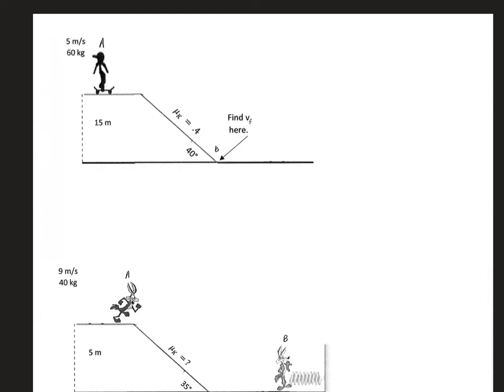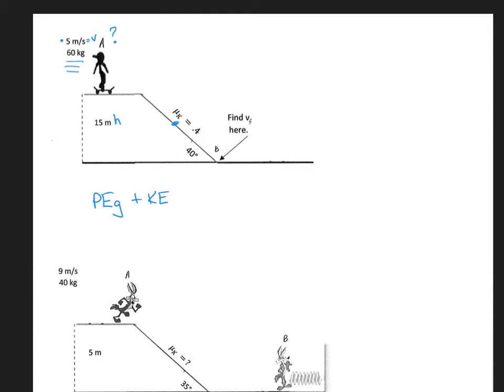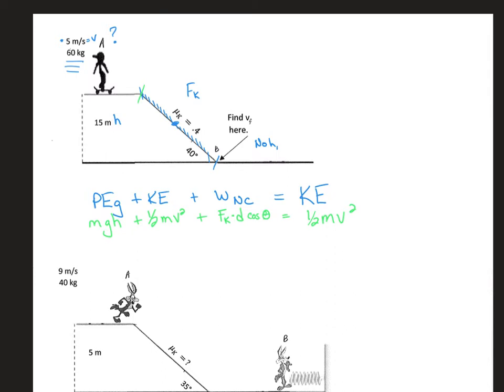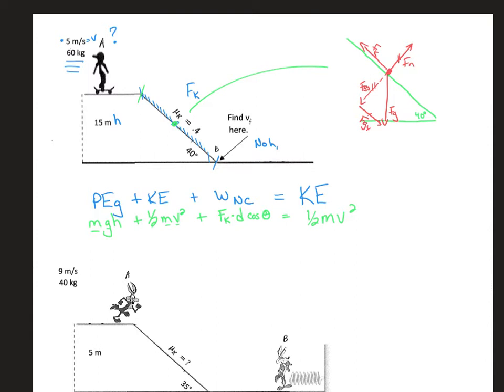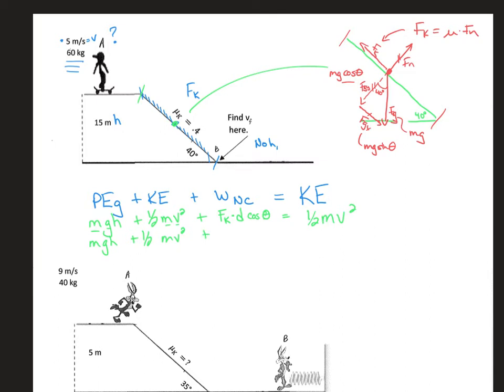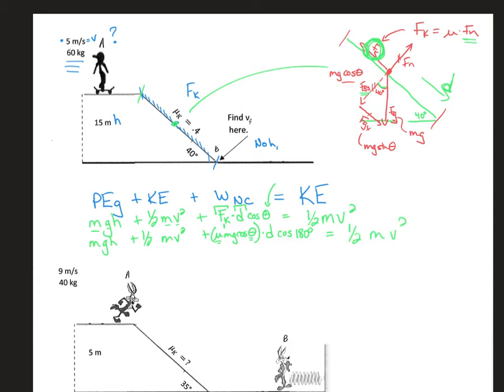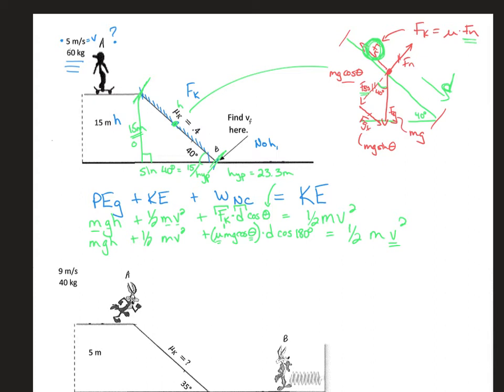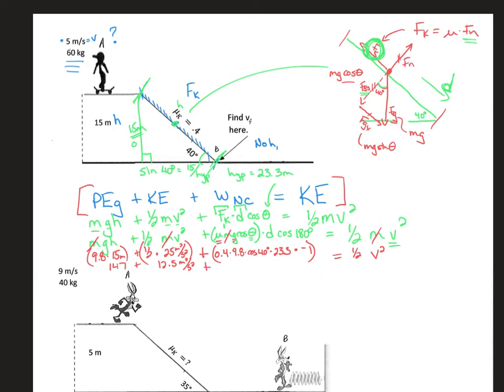Conserv of Energy with work on Hills (pg21)